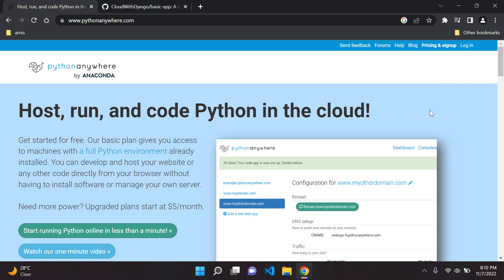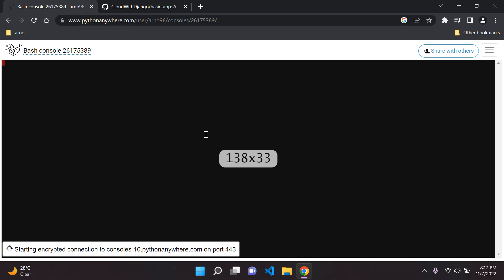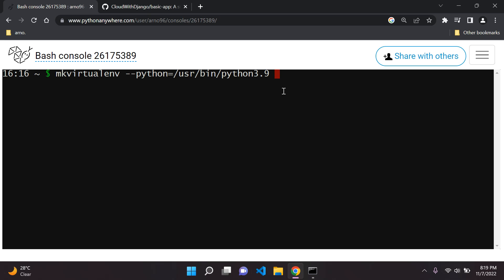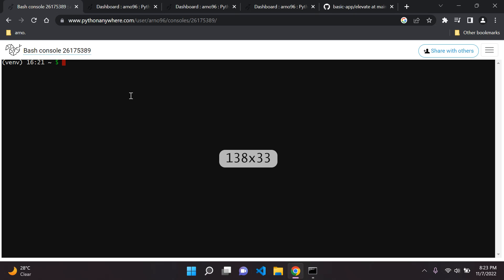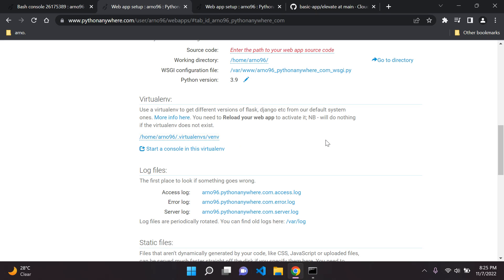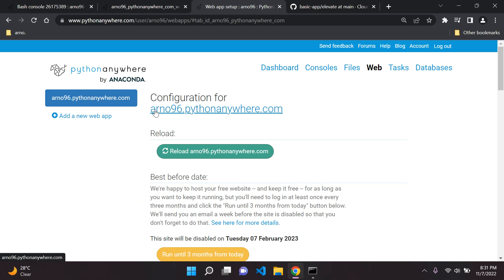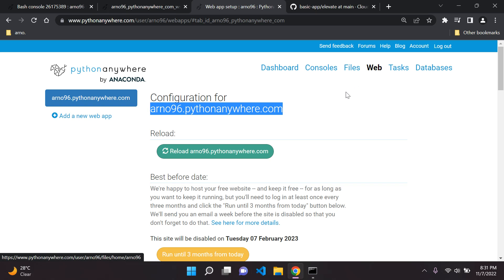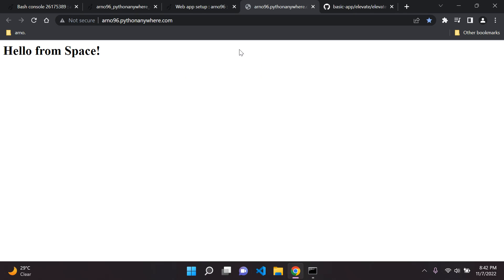Deploy a Django web app to Python Anywhere [FREE]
It took some time, but it's finally here. A free way to deploy your Django web app... @danimusbar